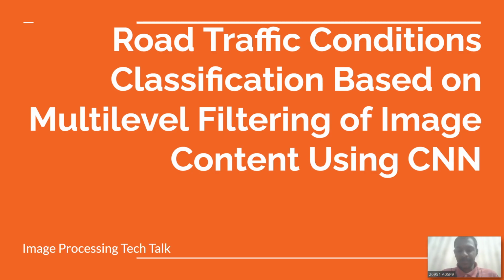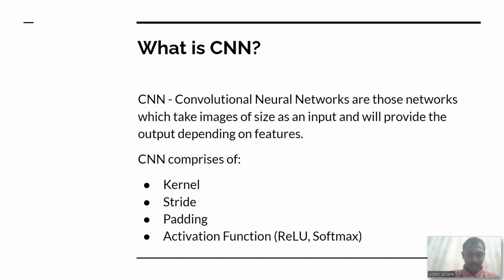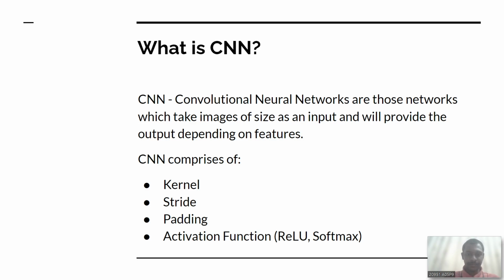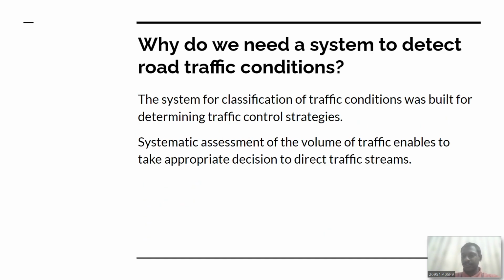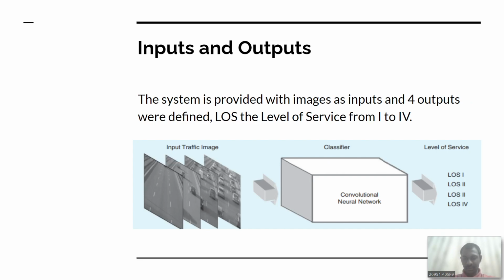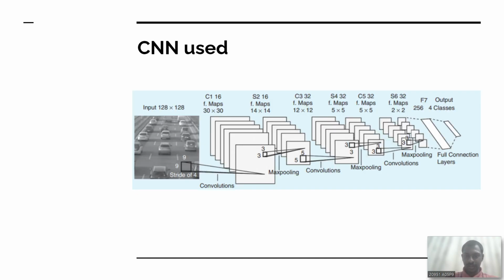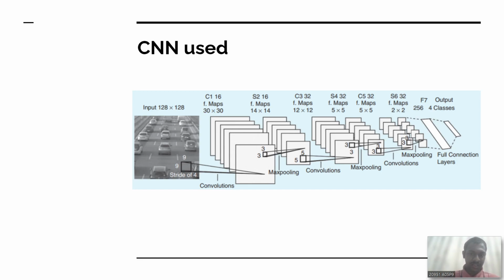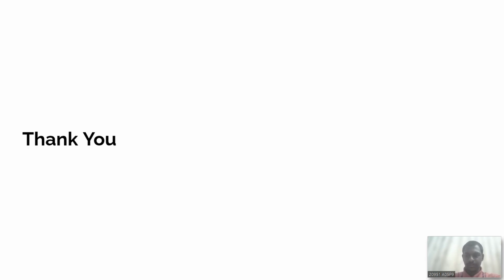Image Processing Tech Talk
Road Traffic Condition based on Multilevel Filtering of Image Content Using CNN